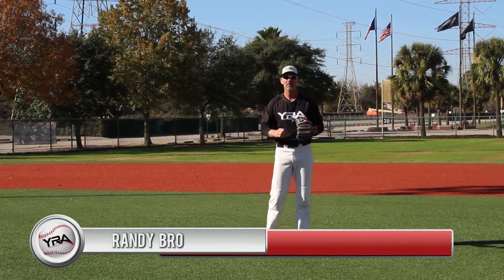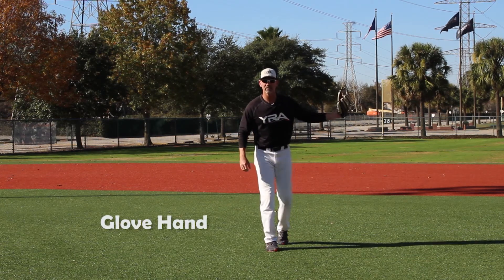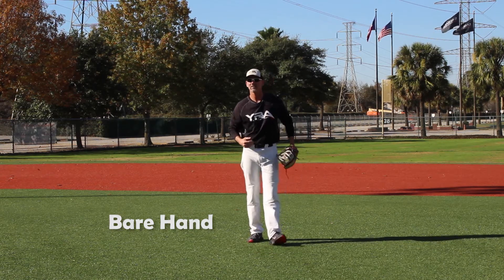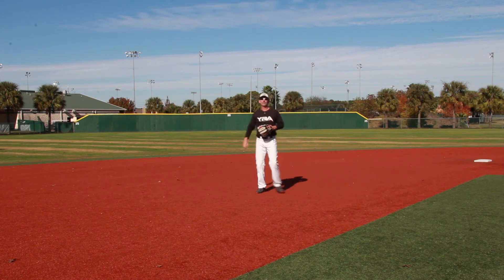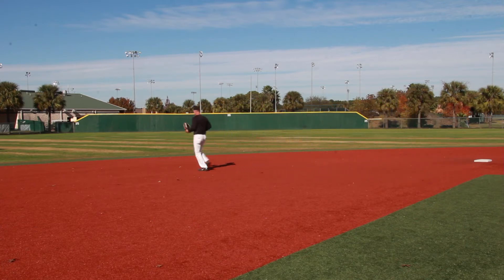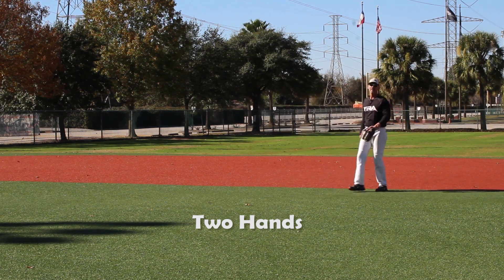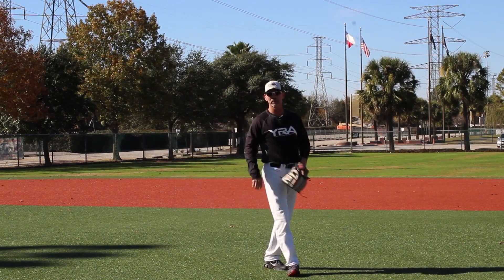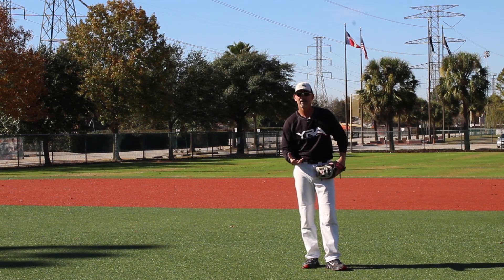Baseball: Short Stop- Fielding Slow Rollers with two Hands, Glove Hand, and Bare Hand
Year Round Athlete baseball instructor Randy Brown teaches how to field a slow roller with two hands, with the glove hand, and with a bare hand.